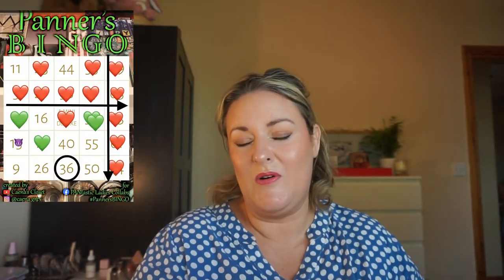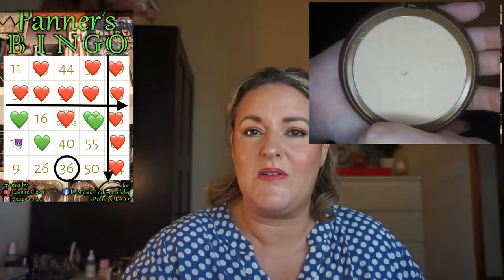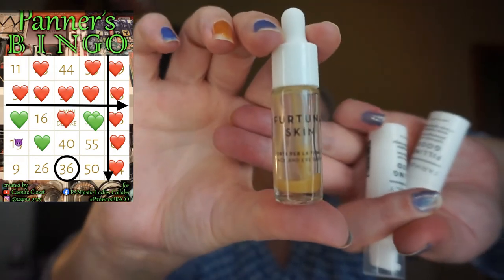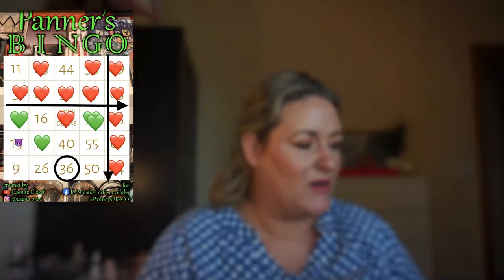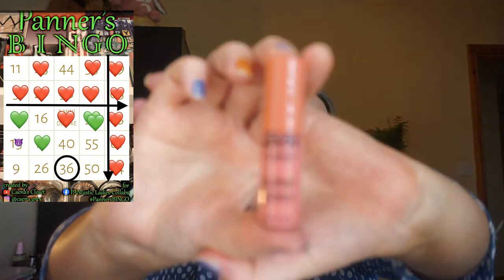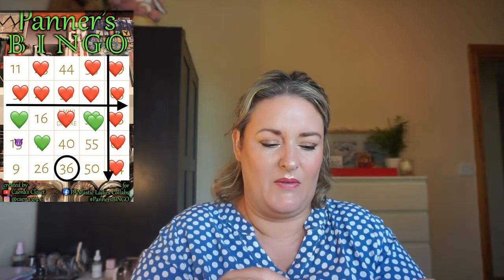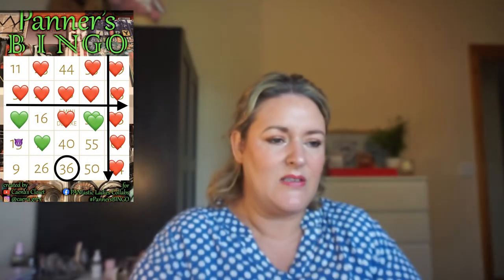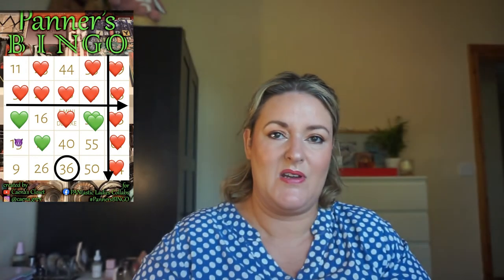Panner's Bingo FINALE!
Welcome to my FINALE for the panner's bingo.

Numbers & Products I'm Working on:
*B5 -Collab Product - ABH x Jacki Aina Palette - No Pan Left Behind - DONE*
*I27 - Spooky Item - Black Packaging - Soap & Glory Eyeliner - 13 Uses - DONE*
*N38 - Mini (not a sample) - Clinique Mini Lipstick - 20 Uses - DONE*
G47 - Overrated - Pixi Highlighter - 22 Uses - *DONE*
O65 - Limited Edition/Discontinued - WnW Reserve Your Cabanna - *DONE*

O69 - Fav Movie - My Best Friends Wedding -  NYX Creme Brulee Gloss - 10 Uses -*DONE*
*O63 - Bulky Package - Garnier Micellar -Use 1/2 - DONE*
*O61 - Magical - Natasha Denona Dragonfly - 10 Uses - DONE*
*O74 - Fav TV Show - Buffy - Colourpop DGAF - Hit Pan - DONE*